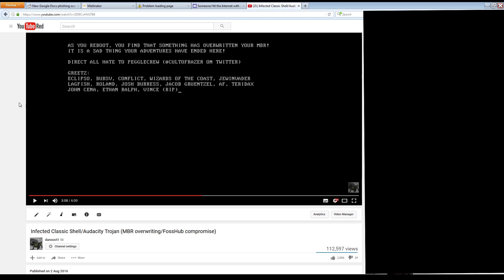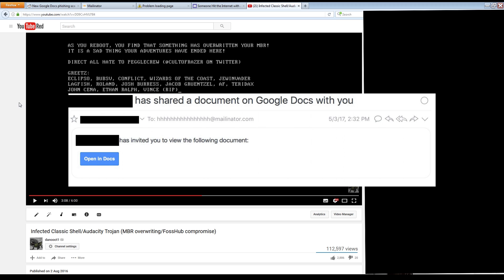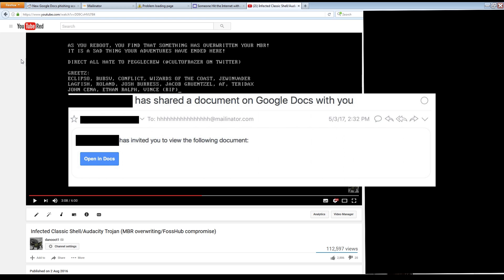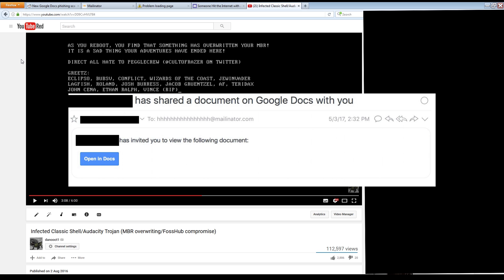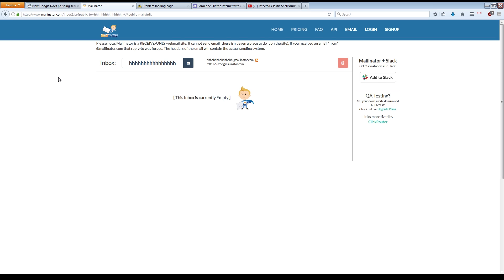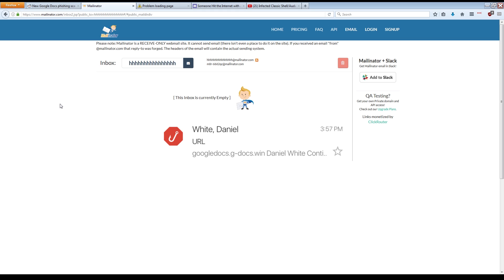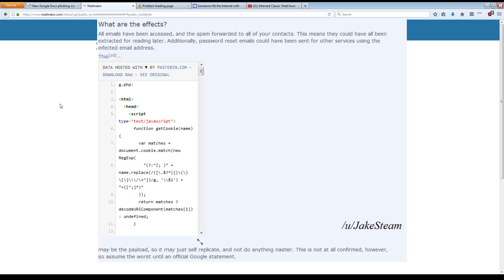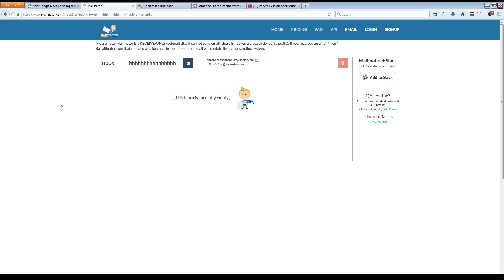Gmail Email Worm (May 3rd, 2017)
more modern malware that takes us back to the past! sorry that this video of malware "in action" isn't actually in action, but since its ability to spread was cut short there was nothing i could do. i'm pushing buttons but google is introducing online lag and dropping inputs wow dood.